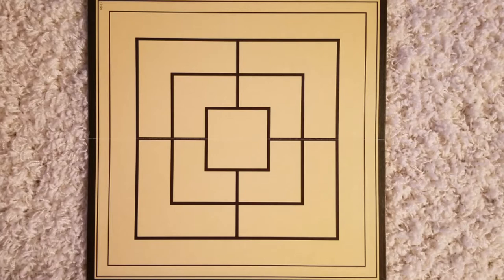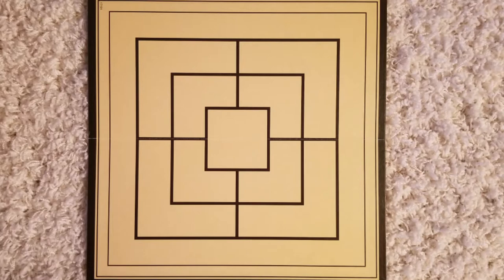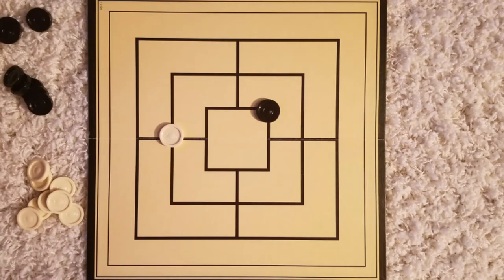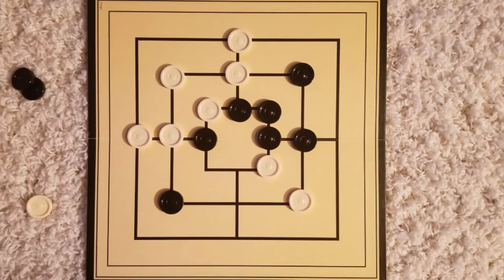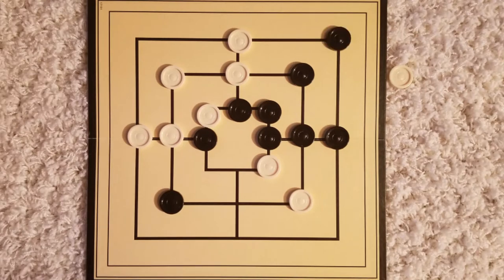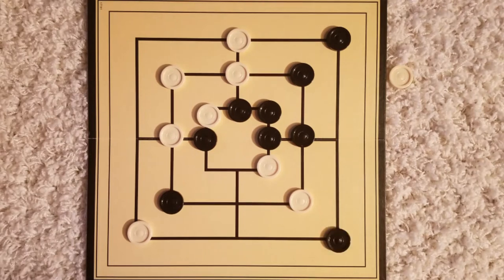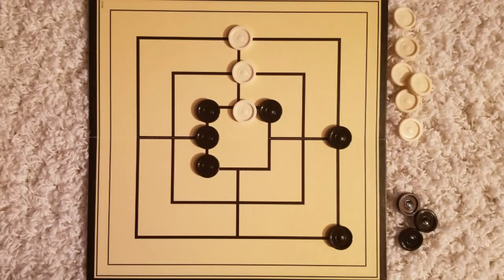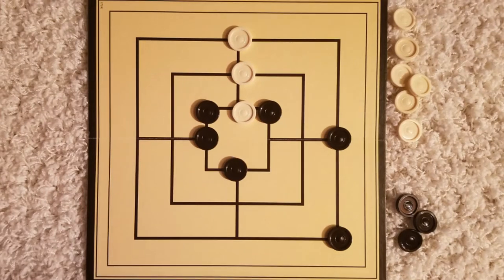How to play Mill?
This video goes over how to play Mill, Mühle, Merels, or Nine Man's Morris. I go over the rules, give examples, and do a quick demonstration game.